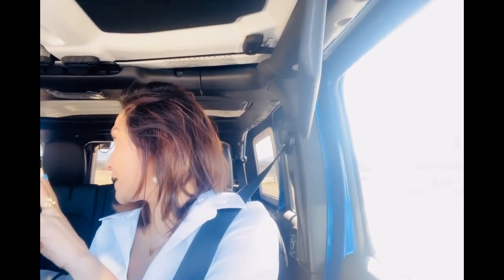Leasing and Purchasing Cars 🚗🚙